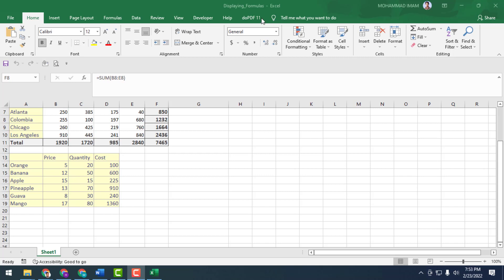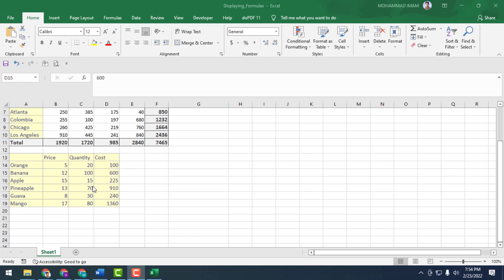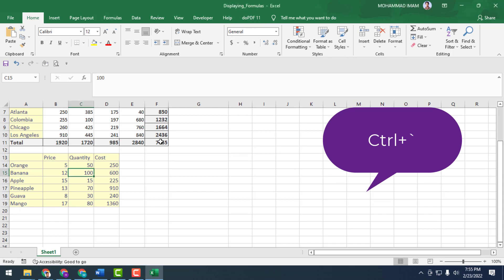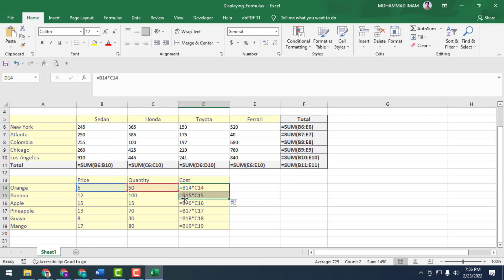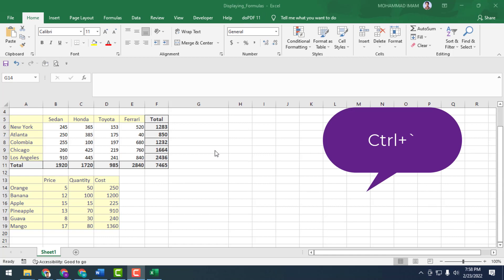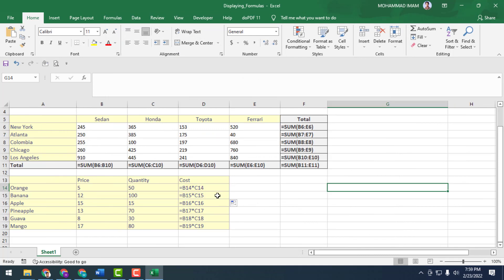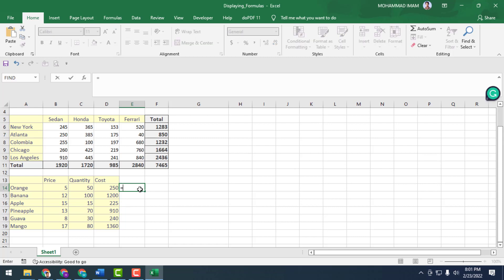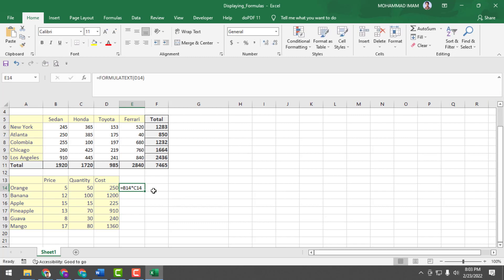DISPLAYING ALL THE FORMULAS ON A WORKSHEET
There are multiple ways you can show the formulas in a worksheet:
Using keyboard shortcut: CTRL + ~
File tab → Options → Advanced → Display options for this worksheet → Enable check box: Show formulas in cells instead of their calculated results.
You can also use FORMULATEXT() Function.
FORMULATEXT Function:
Description: Returns a formula as a string.
Syntax: FORMULATEXT(reference)
Arguments: The FORMULATEXT function syntax has the following arguments.
Reference: Required. A reference to a cell or range of cells.

Microsoft Excel 2013 Tutorial | Displaying Formulas On A
How to Show Formulas in Excel
How To Show And Print Formulas In Excel
Display All Formulas in Excel
How to Show all Formulas in a Spreadsheet in Excel 2016
Display the formulas of the worksheet.
Excel - Show Formulas Instead of Results Shortcut Key | Show
Microsoft Excel Tutorial for Beginners #30 - Show Formulas
Excel Formulas Between Sheets
Viewing All Formulas in a Worksheet
How To Show and Hide Formulas In Excel - 3 Methods!

excel 365 structured references excel 2019 microsoft office excel tips and tricks